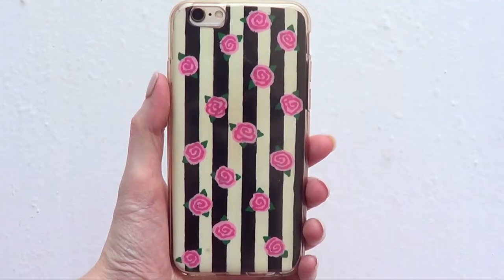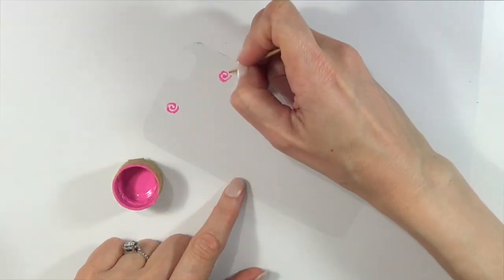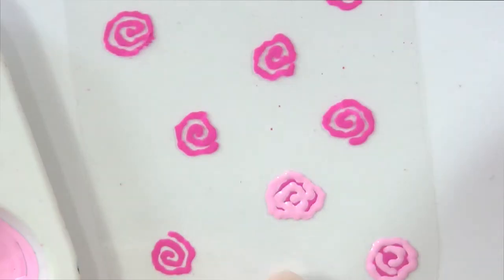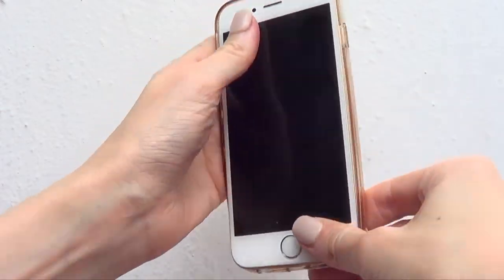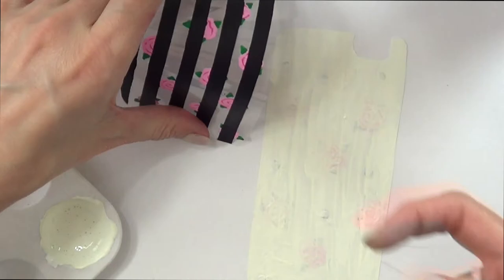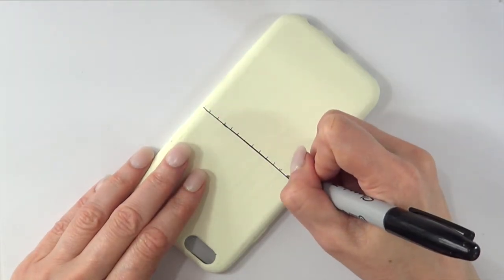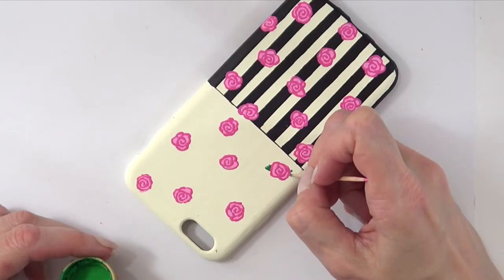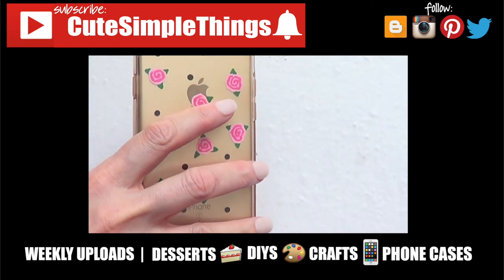DIY Victorian Roses Phone Cases | SweetAmbsCookies Inspired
Learn how to make 3 Victorian Roses Inspired phone cases.
Use cutesimplestuff if you re-create it!